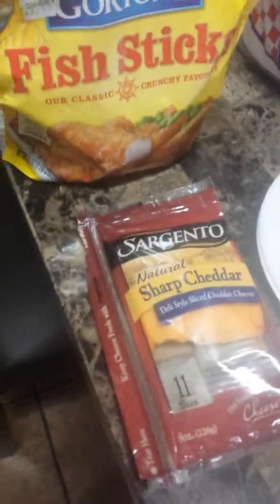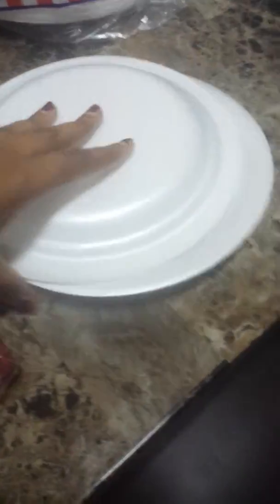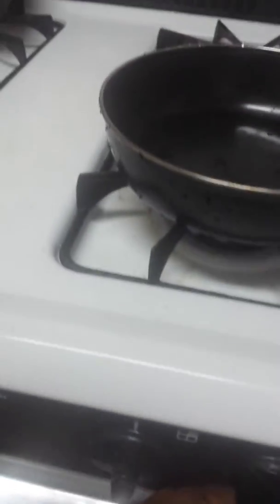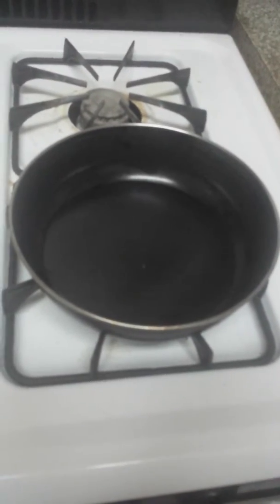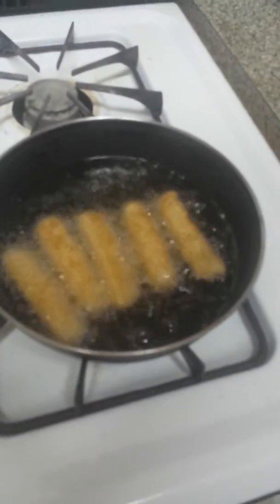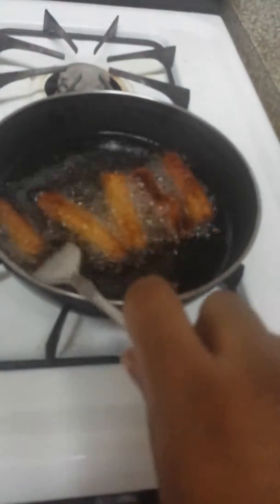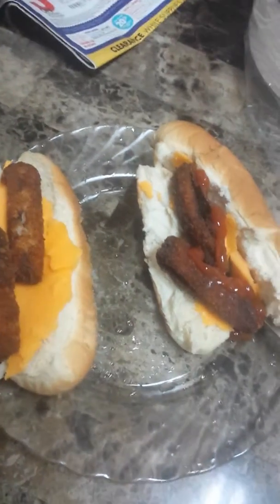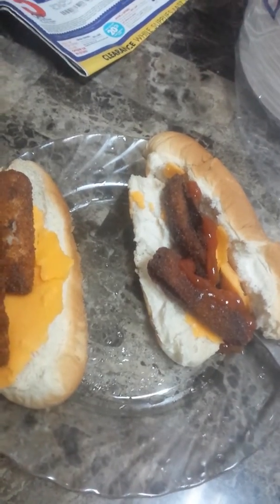Affordable late night snack